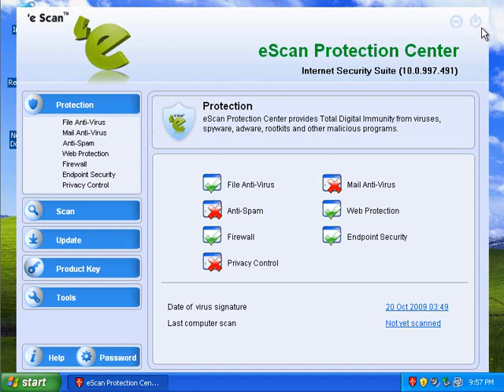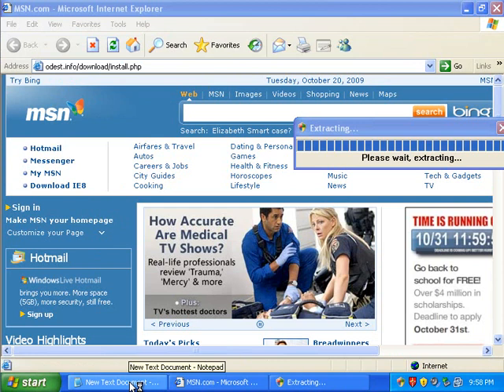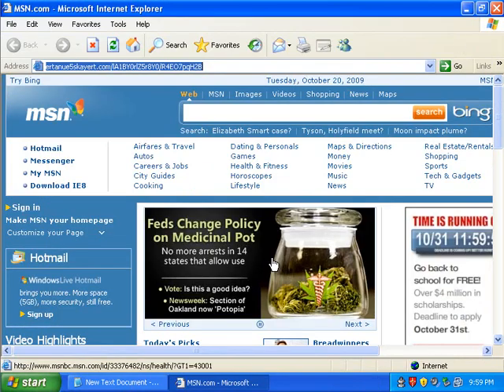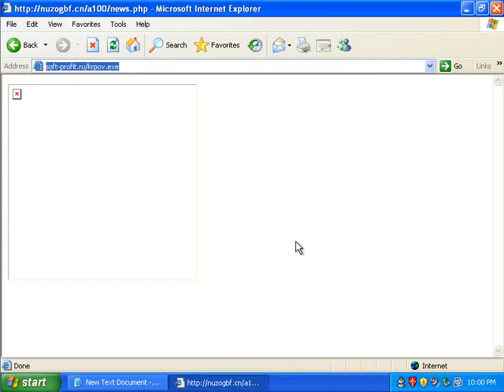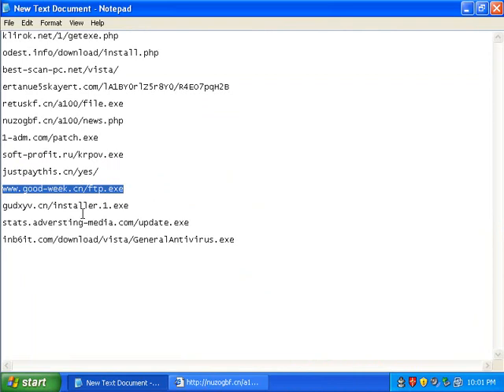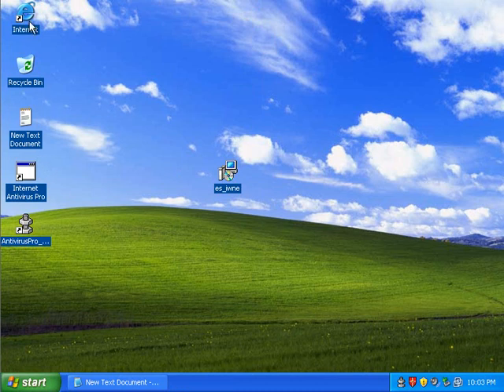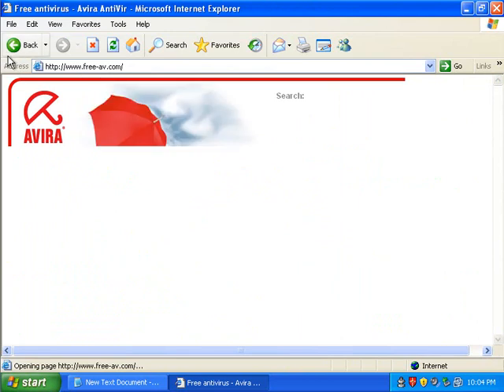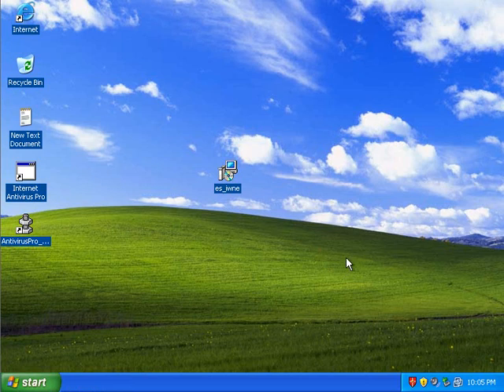eScan Internet Security Review: Part 2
A review of eScan internet security, including a prevention test.